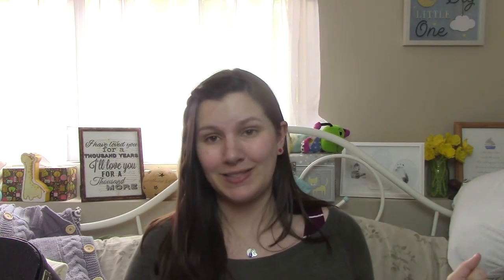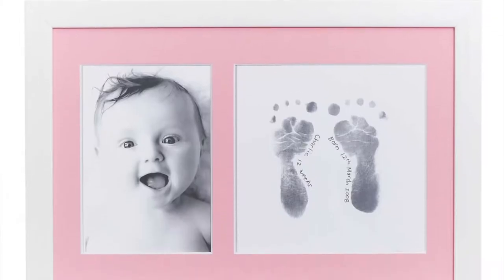Things I REGRET buying for my baby!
SEND US MAIL -Address Below.

Arielle (Youtube)
C/O: Pam and Charles M.
North Conway, NH
03860